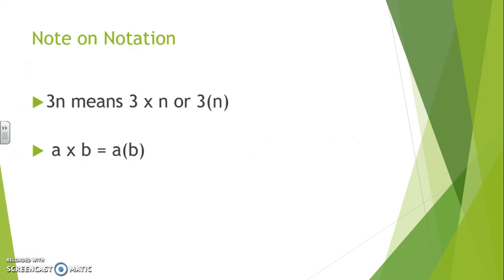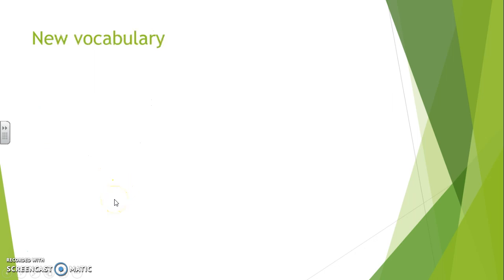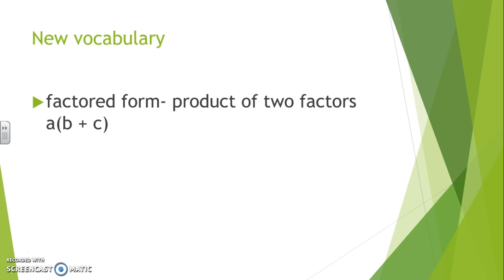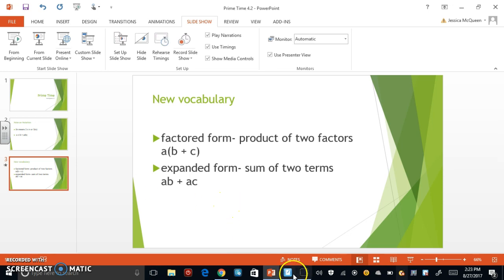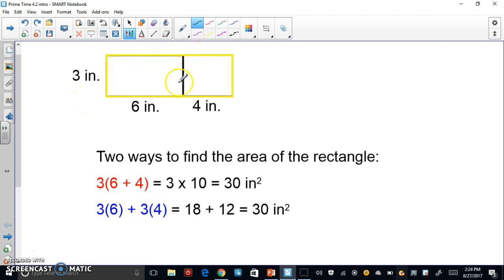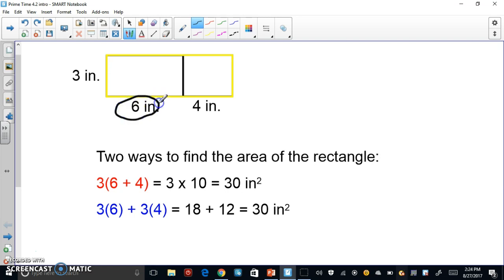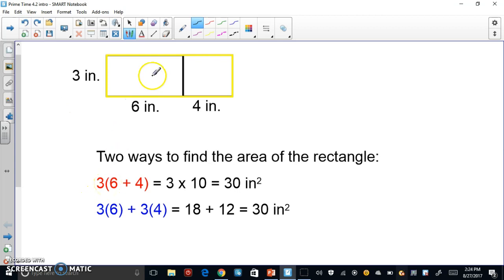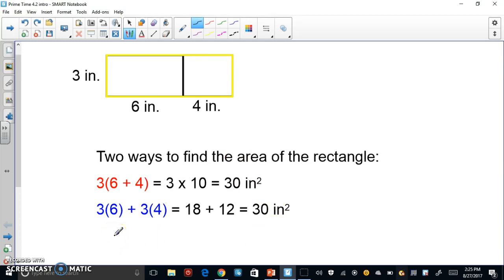Prime Time 4.3